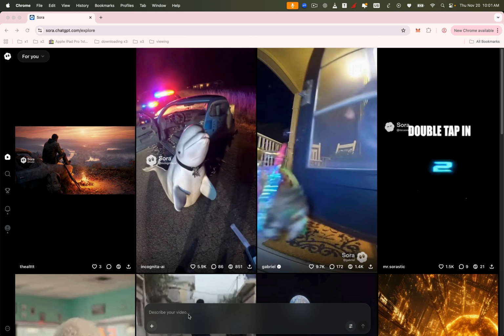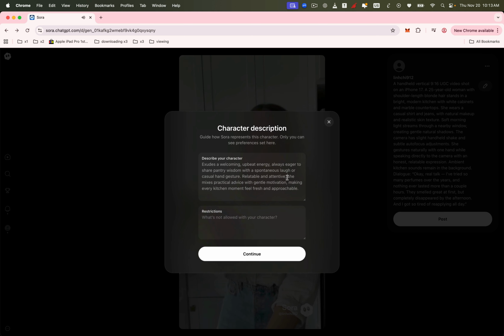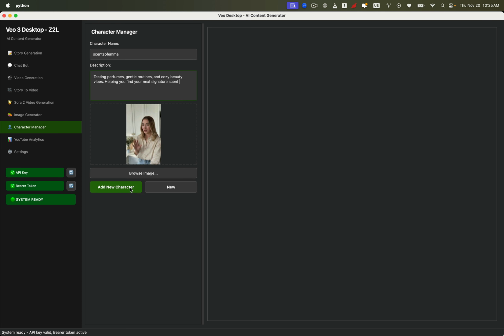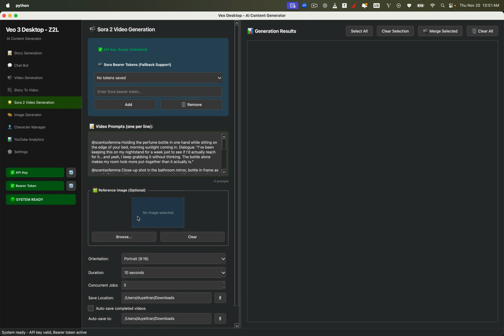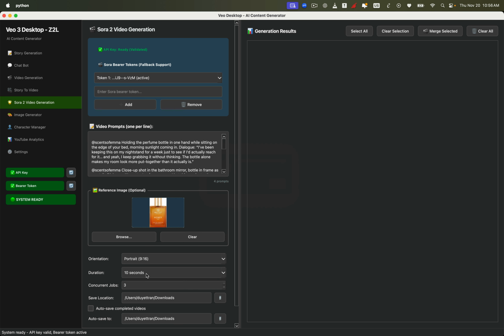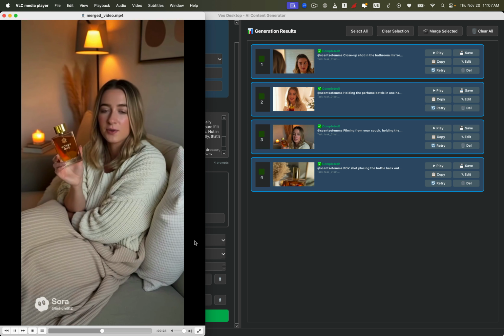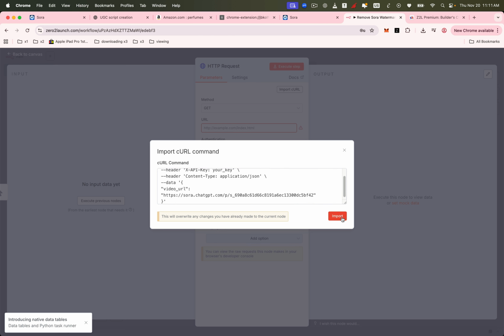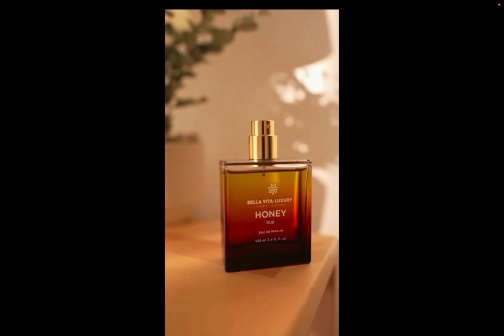How to Make a 1-Minute UGC Video with Character Consistency in Sora 2 (No Watermark)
Learn how to create a professional 1-minute UGC video using Sora 2 with your own AI character—from building the character, writing the script, adding product images, generating multiple clips, merging them, and removing the watermark using Zero2Launch tools.

This is the complete Sora 2 tutorial for creators, marketers, and UGC editors who want to scale video content fast.

You will learn:

✔️ How to create an AI character inside Sora 2
✔️ How to build consistent KOL-style characters
✔️ How to write a 60-second script using 4 prompts
✔️ How to add product photos for UGC ads
✔️ How to extract your Sora token safely
✔️ How to generate 4 short videos at once
✔️ How to merge them into a 1-minute final video
✔️ How to remove the Sora 2 watermark
✔️ How to use the Zero2Launch API for automation

Perfect for:
UGC creators, AI video editors, agencies, dropshippers, e-commerce owners, and anyone creating content for TikTok, Reels, YouTube Shorts, or product ads.

💎 Join our Zero2Launch Community to unlock:
 • Free, Unlimited Veo 3 API access
 • Prebuilt n8n workflows for full automation
 • Step-by-step tutorials and new AI video strategies every week

💬 Drop your questions or feedback in the comments — we’re building fast, and your input shapes the next release!